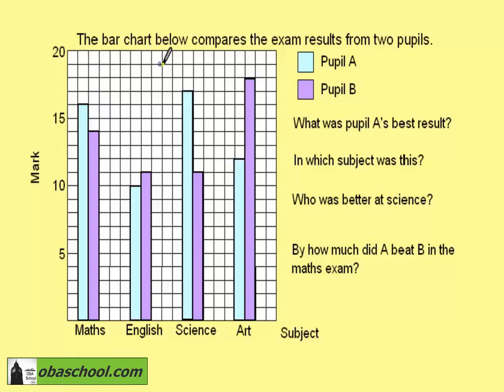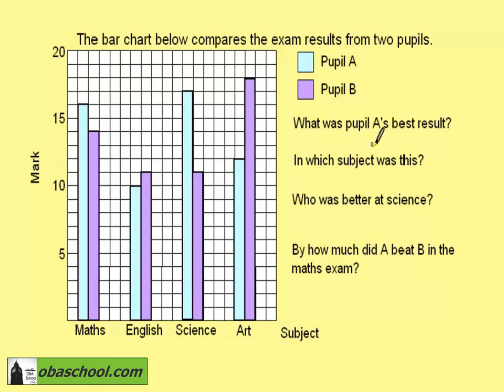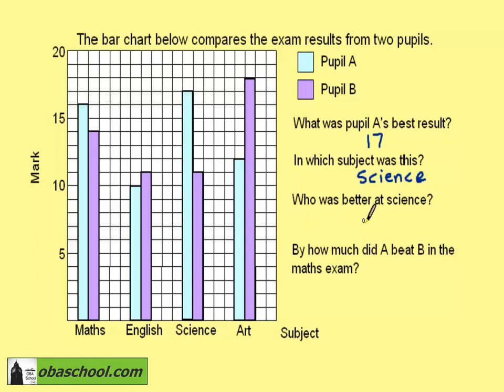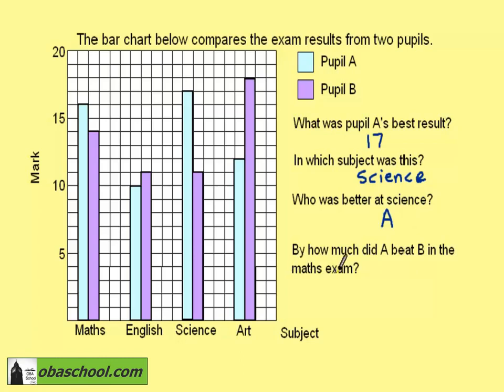Edexcel Maths Higher GCSE Revision - Further Statistics - Interpreting Histogram - Bar Chart Ex 2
MHG1 Ch14.5 Further Statistics - Interpreting Histogram - Bar Chart Example 2.